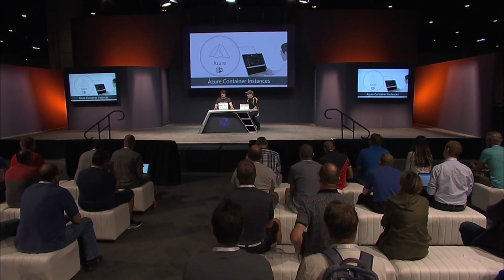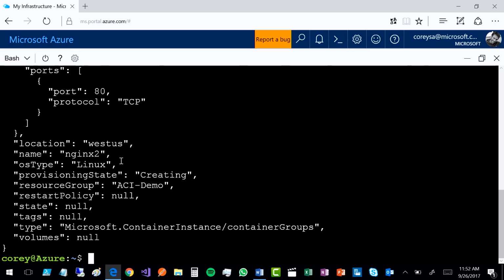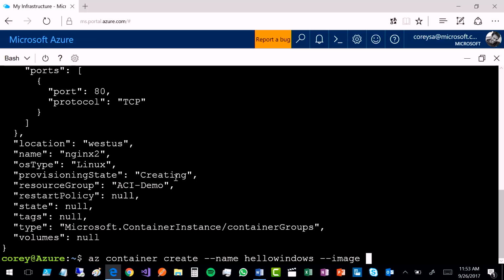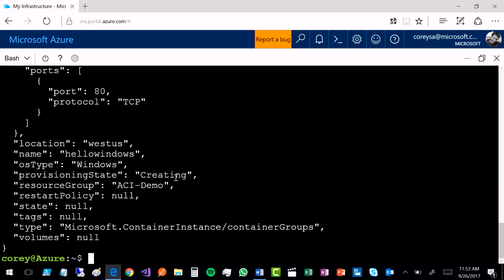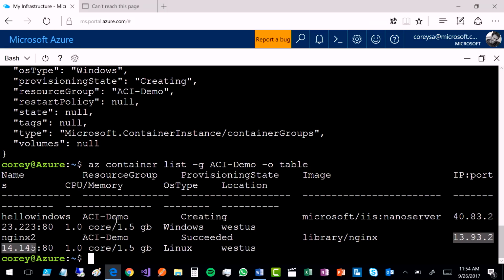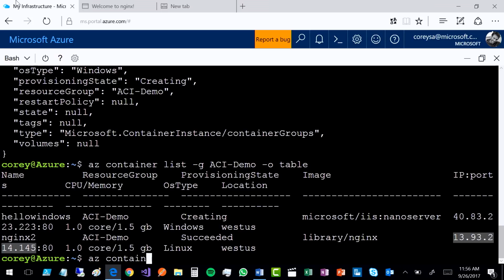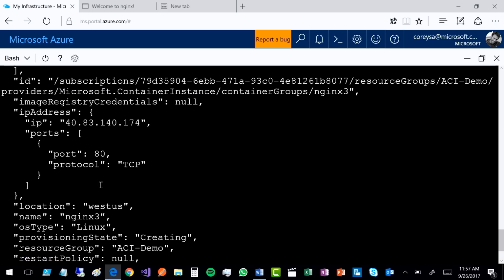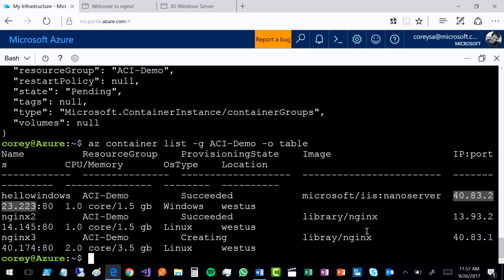Azure Container Instances: Get containers up and running in seconds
Microsoft Ignite Session: THR2128

Azure Container Instances (ACI) is a new Azure service delivering containers and without any Virtual Machine infrastructure to manage. ACIs are single containers that start in seconds and are the fastest and easiest way to run a container in the cloud. In this show, we'll walk through how it works and how to get up and running quickly with a few simple commands.